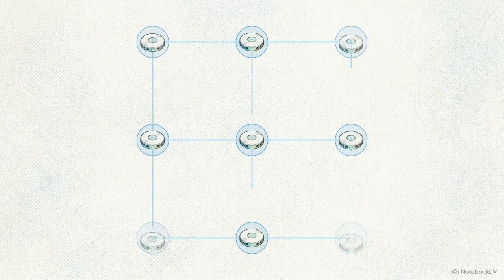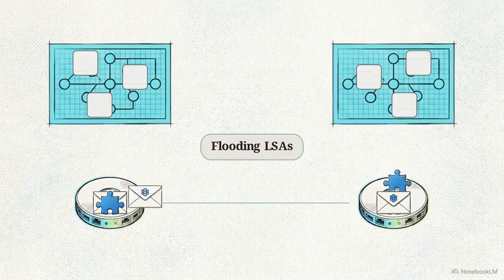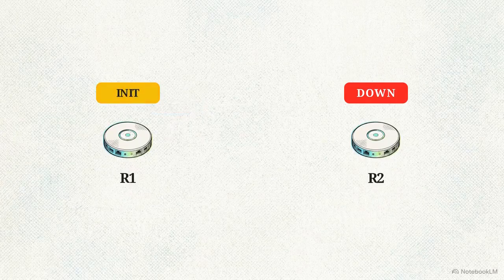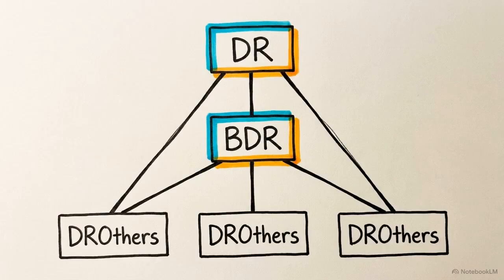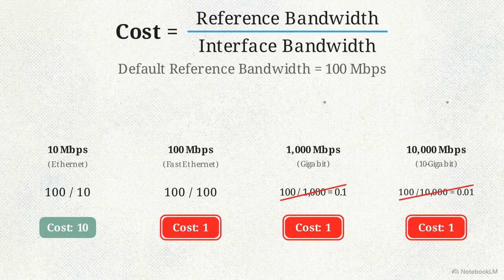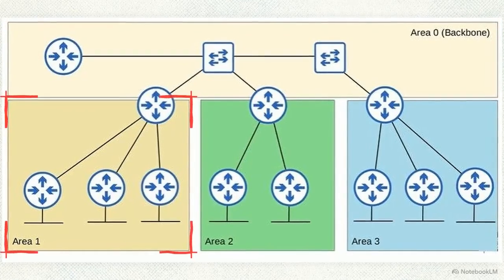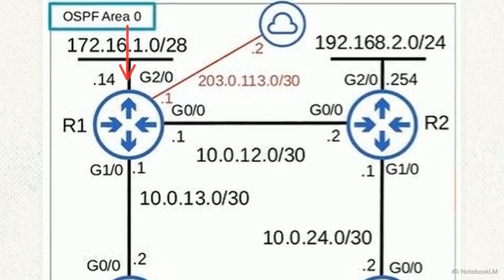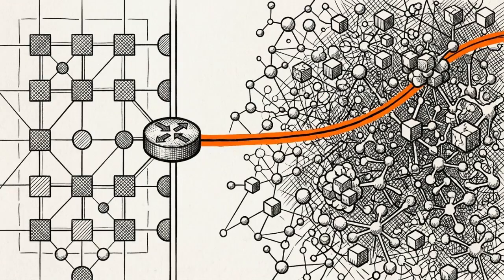Master OSPF routing fundamentals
Learn how to master OSPF routing fundamentals and easily crush your CCNA exam with these simple network engineering study notes!